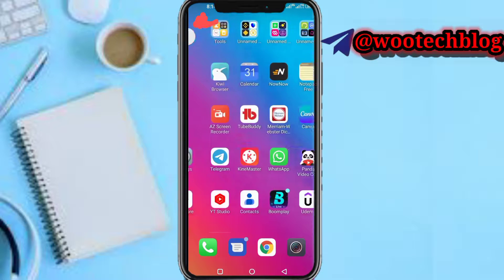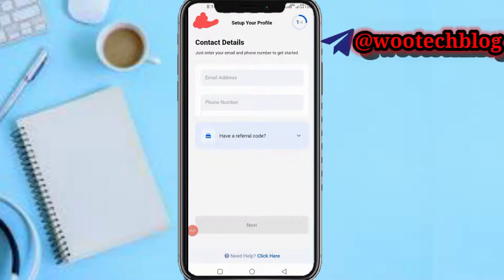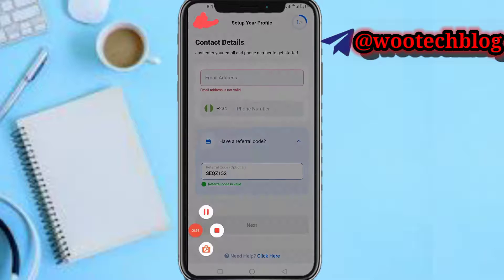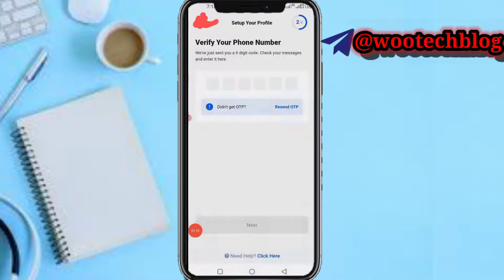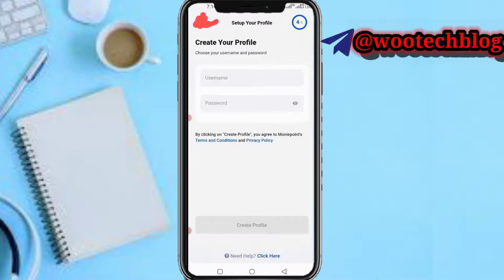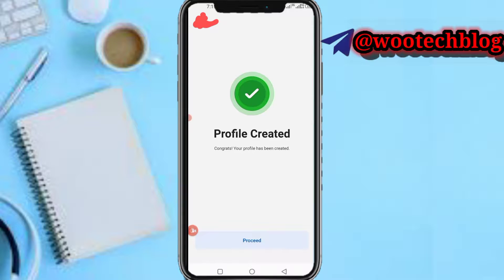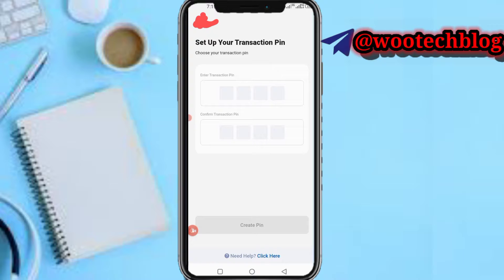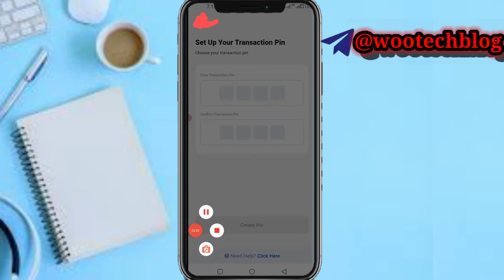How To Create Username On Moniepoint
Are you wondering how to create a username on Moniepoint? Look no further! In this comprehensive step-by-step guide, we'll walk you through the entire process, making it easy and hassle-free for you. Moniepoint is a popular platform that offers a range of financial services, and having a username is essential to access its features.

🎯 In summary, creating a username on Moniepoint is a straightforward and user-friendly process. Just follow the steps outlined in this guide, and you'll be all set. Enjoy seamless transactions, quick access to financial services, and enhance your Moniepoint experience with your unique username.

SEQZ152

?sub_confirmation=1

Twitter Handle

🔑 Related Keywords 🔑